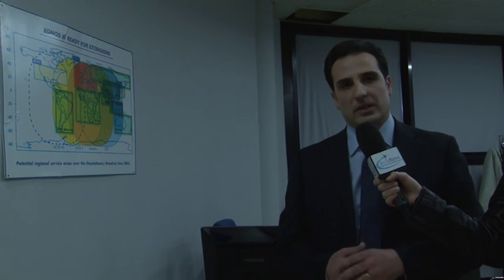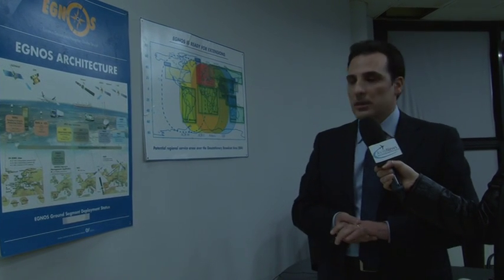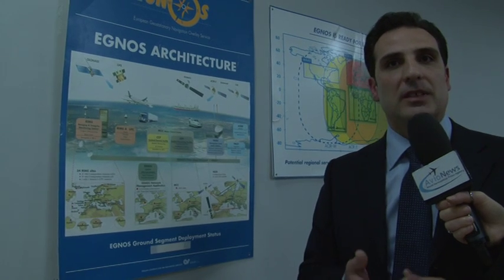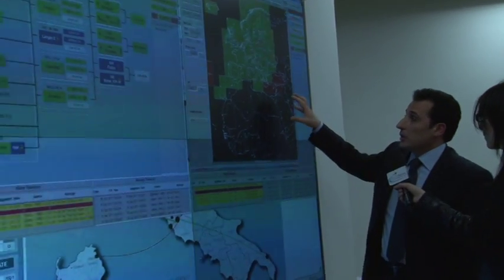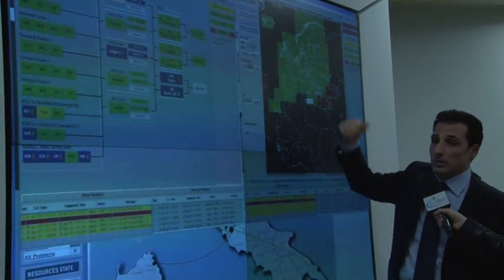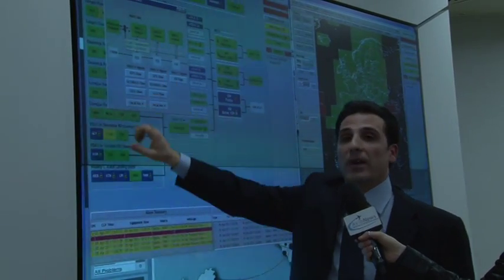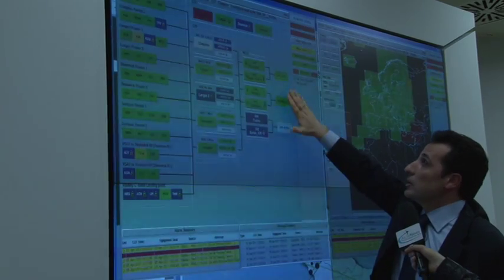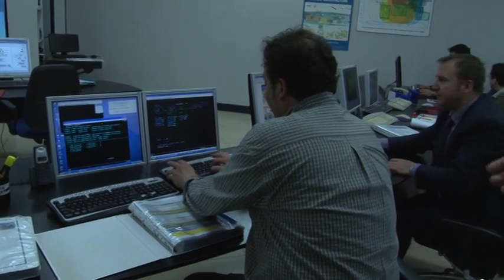13-04-2011- Avionews- Intervista a Mauro Giancaspro - Responsabile AOIS di ENAV S.p.A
Mauro Giancaspro - Responsabile AOIS di ENAV S.p.A - illustra il funzionamento del sistema di navigazione satellitare EGNOS